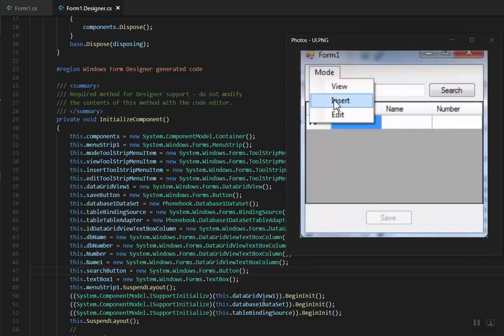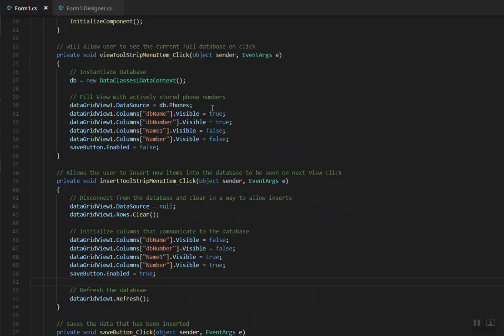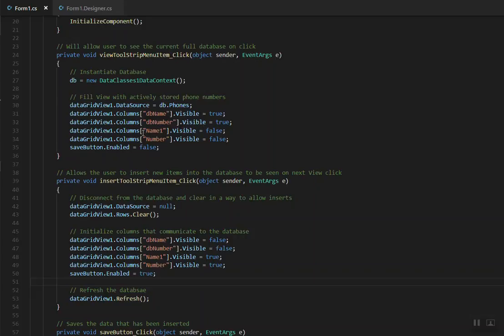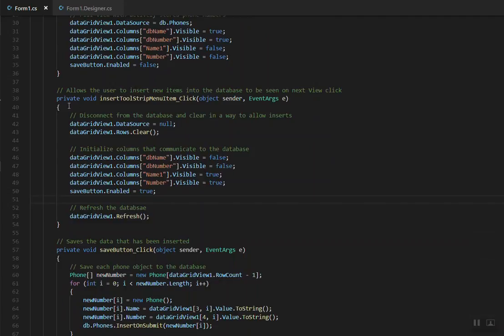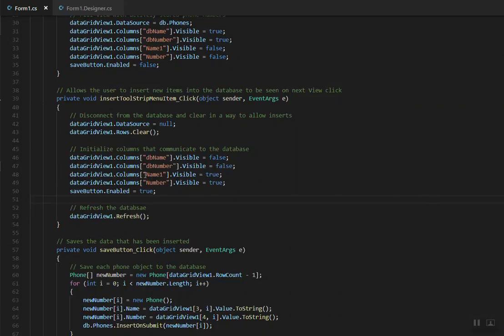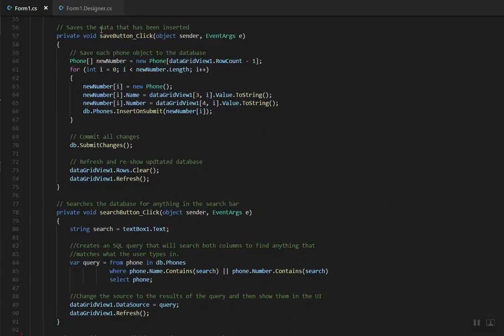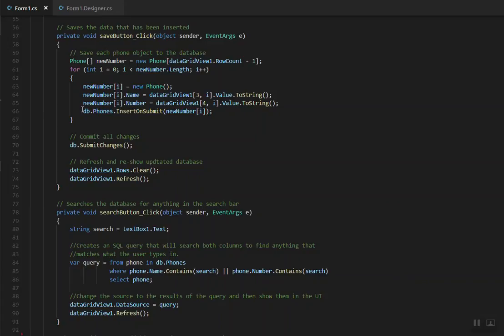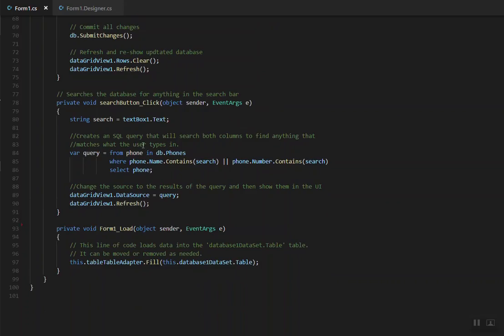5/14/2018 6:45:20 PM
Descrriptaopgdsf'